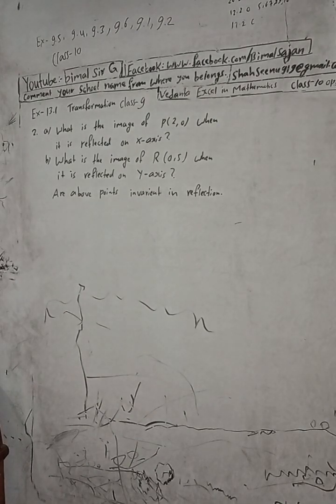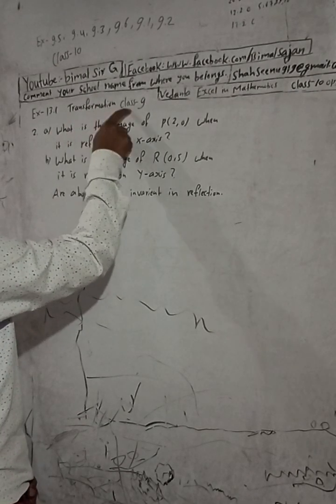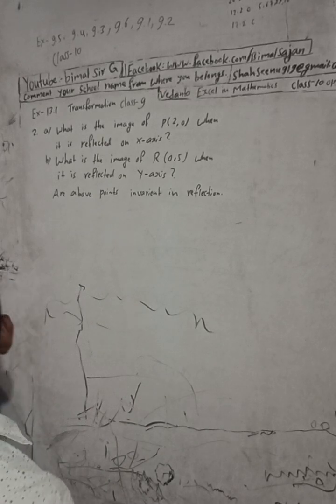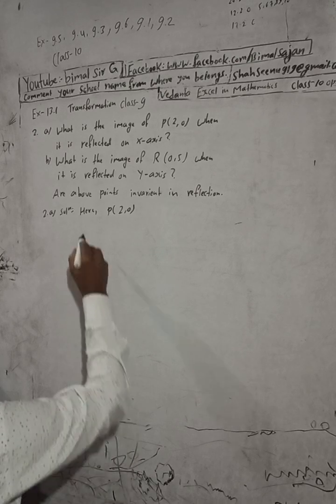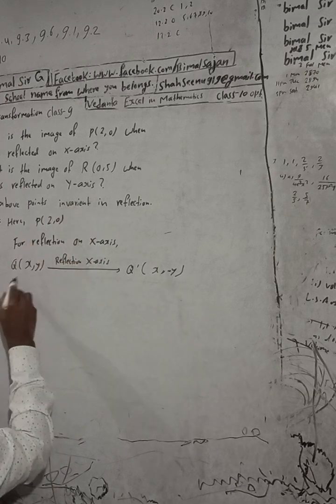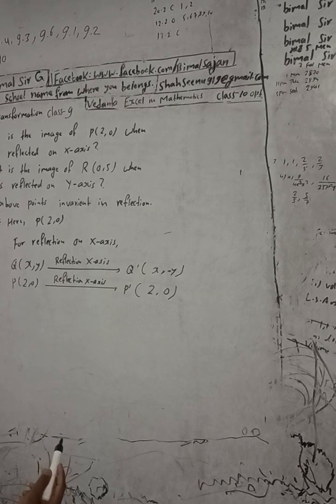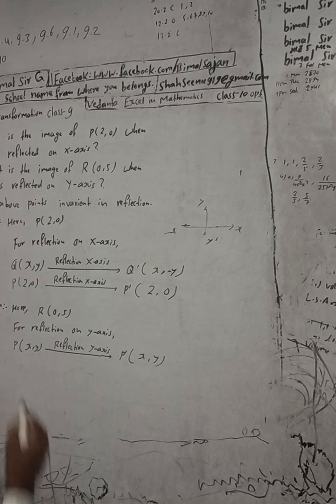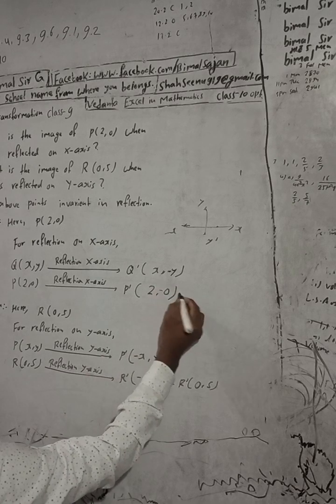Opt class 9 Ex- 13.1 Q2) | Reflection Transformation | Vedanta excel in mathematics class 9 and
Opt class 9 Ex- 13.1 Q2) | Reflection Transformation  | Vedanta excel in mathematics class 9 and 10 solution

Reflection Reflecting on the line dilate dilation by scale factor k = 2